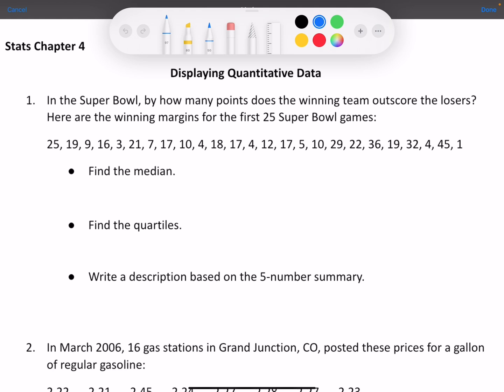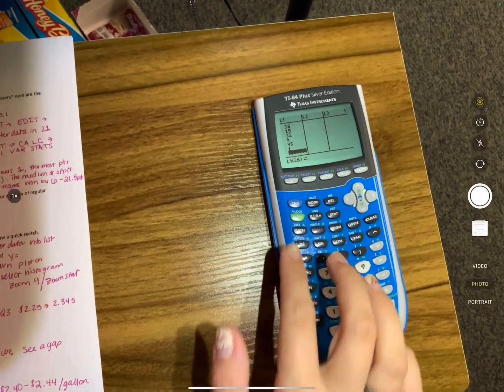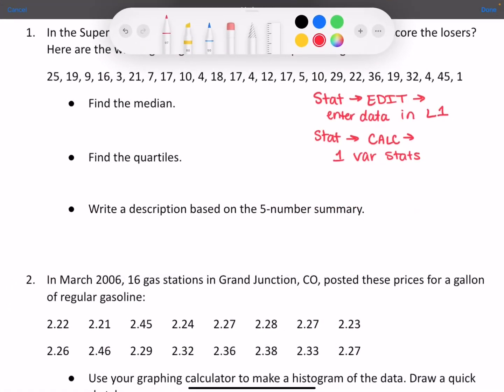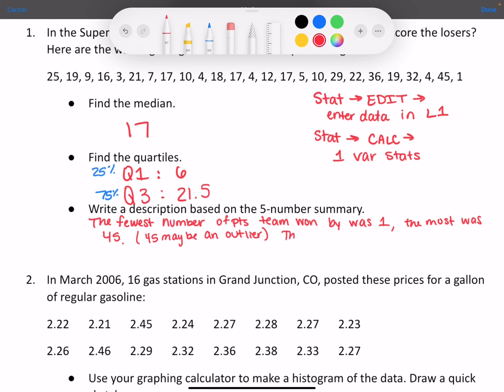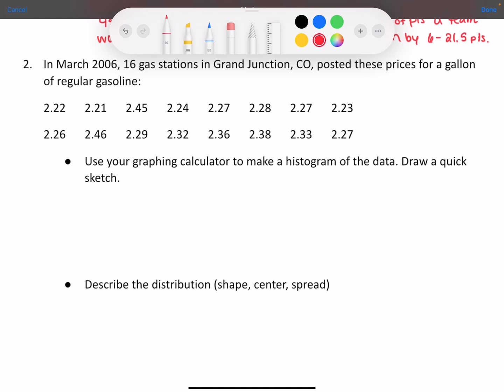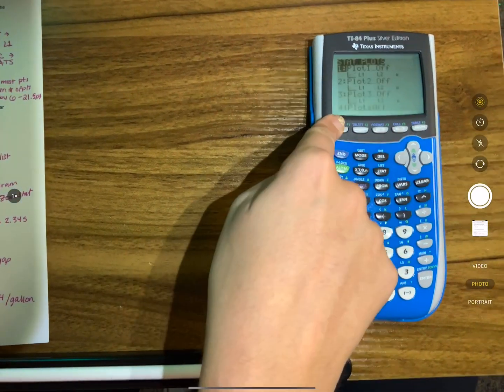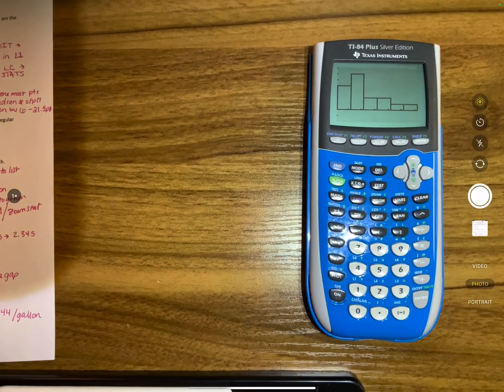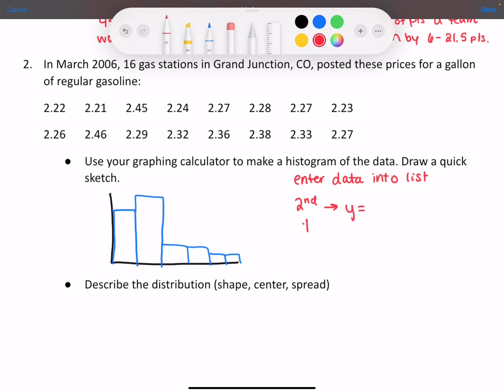Stats displaying and summarizing quantitative data examples part 1